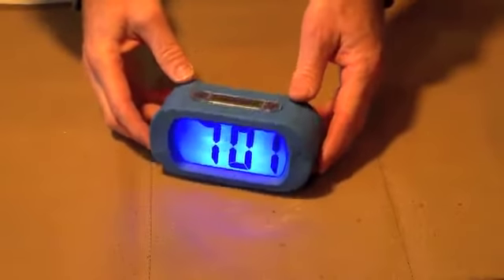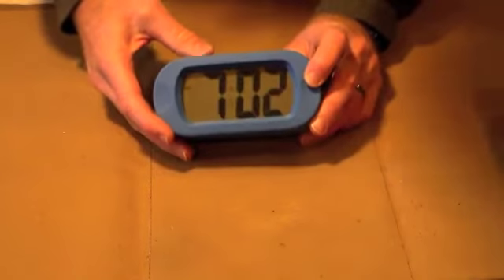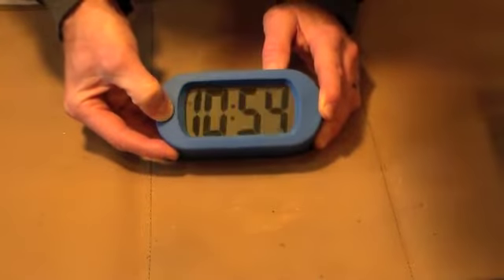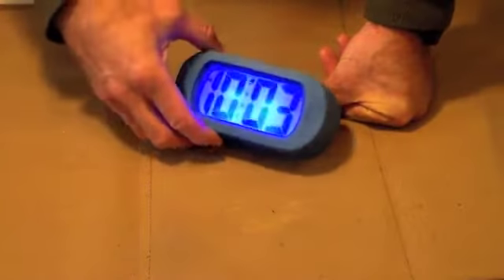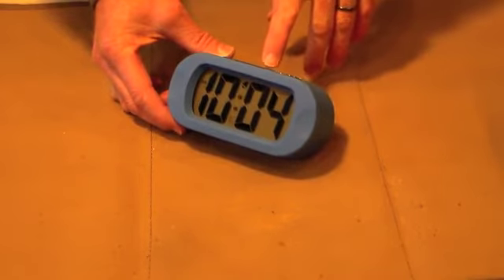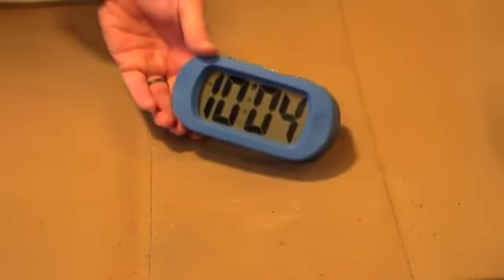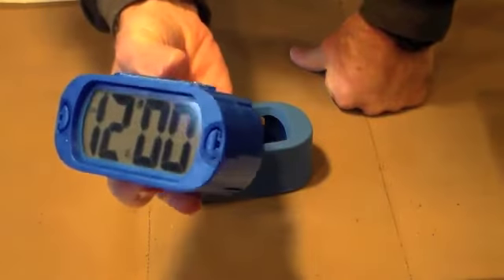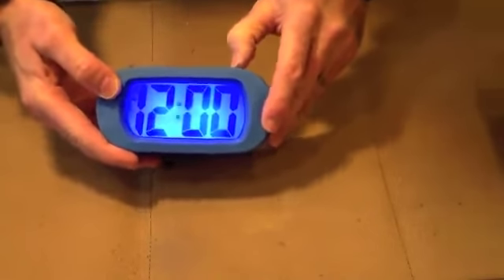ZHPUAT Colorful Digital Alarm Clock with Snooze, Easy Setting, Progressive Alarm, Battery Operated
1*Multi-Color: Decorate daily life with so much fun and pleasure while notify specific time by soft bright (click the Light button on the top to get a back light for 5 seconds), which offers an eye-protection

2*Shockproof: Solid and sturdy, pressure-free for normal drop and knock. Smooth and proper edge, no harm for furniture

3*Snooze: the special design of buffer time matches the physiological dynamic and provides proper comforts

4*Considerate: Progressive bell, tempo from gentle to rapid. Wake you up from your Dream softly

5*ZHPUAT Guarantee: Money Back for any reason in two months, warranty for any issue of quality in one year